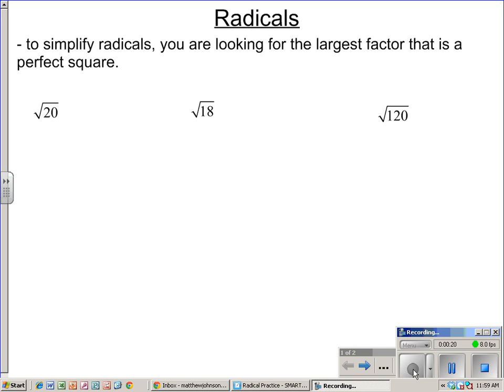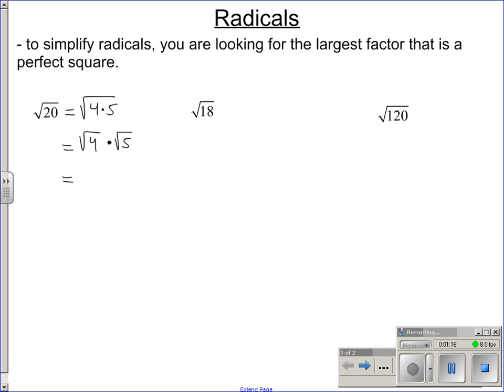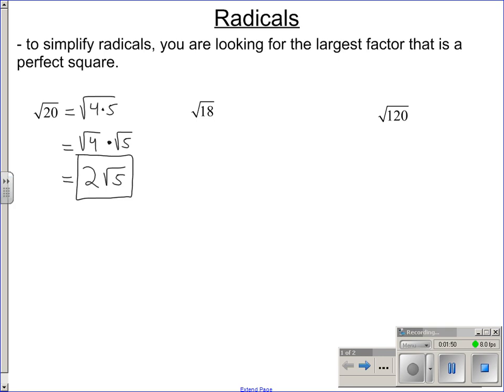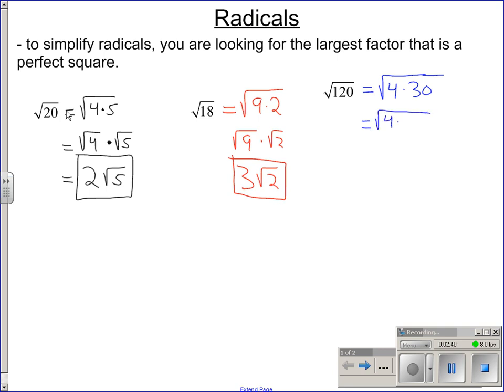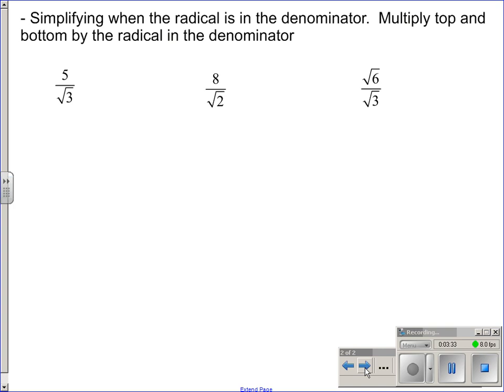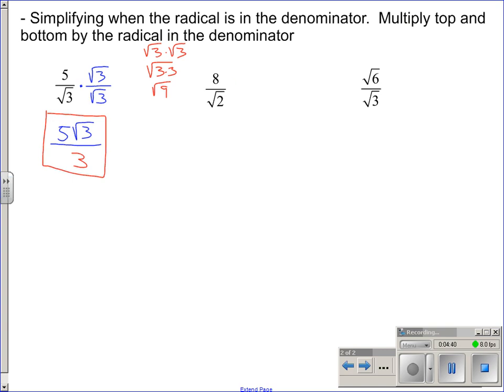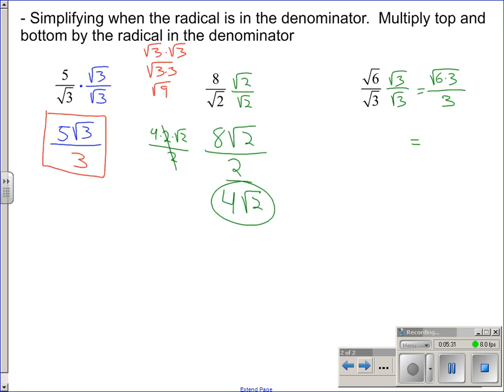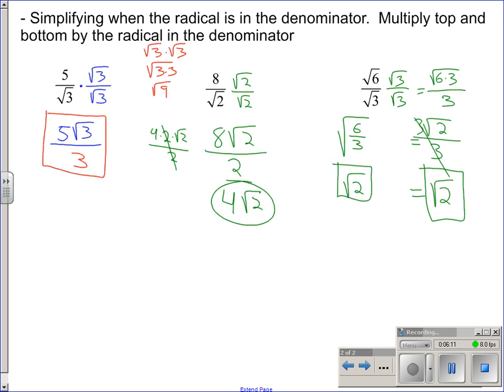Radicals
Simplifying Radicals and Dividing by Radicals